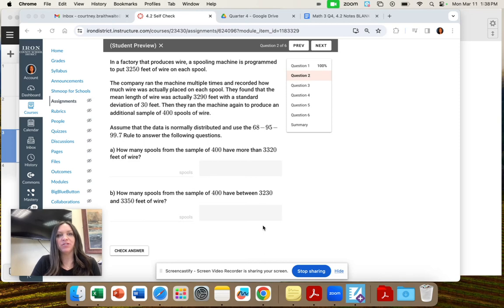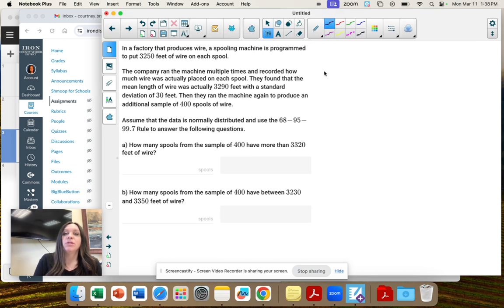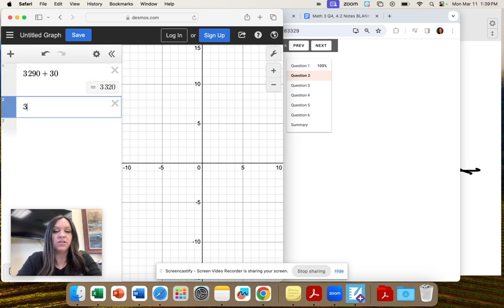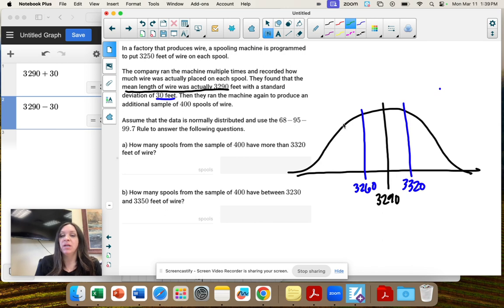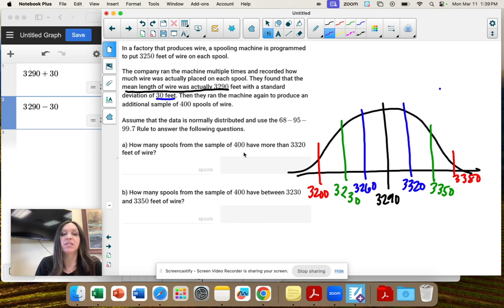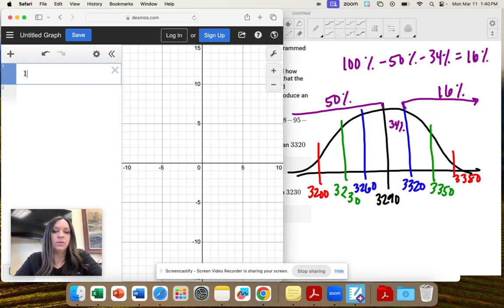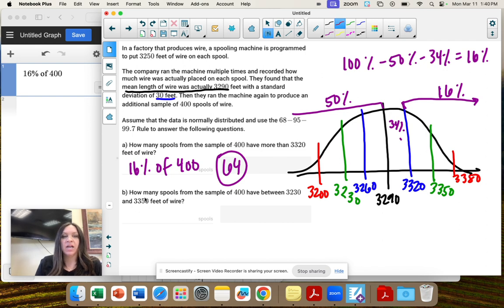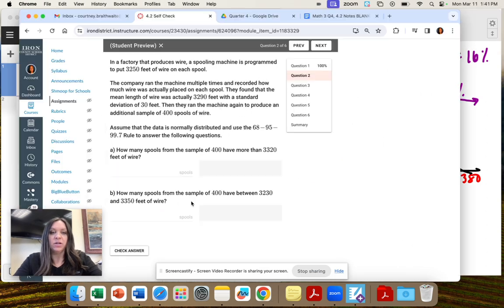Math 3 Q4, 4.2 #2